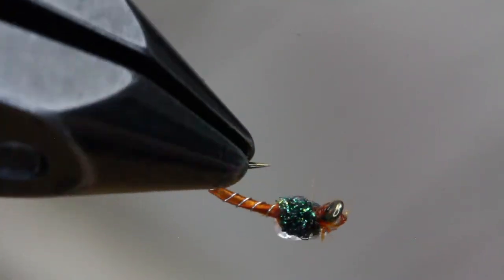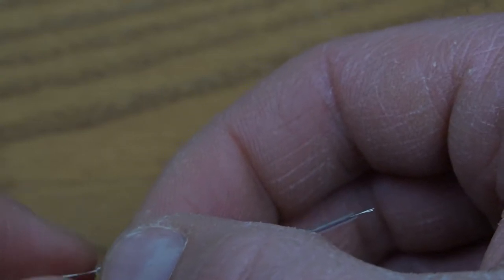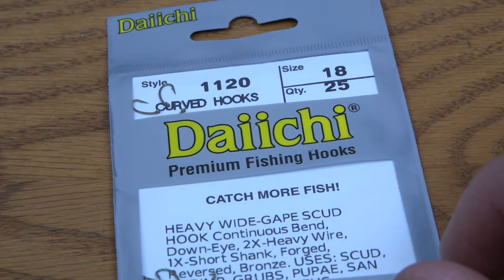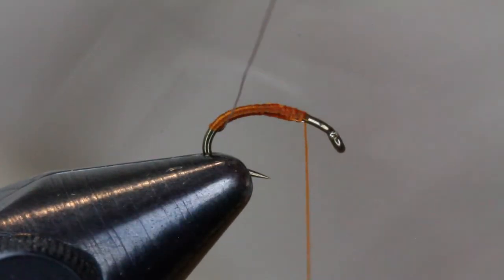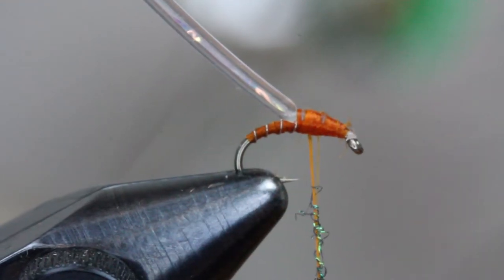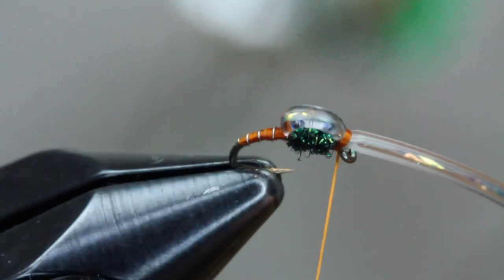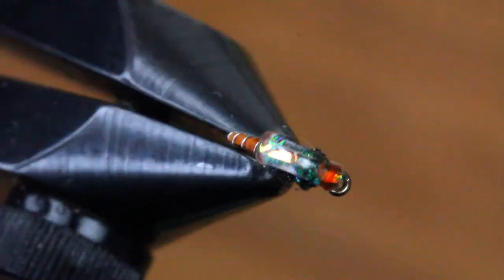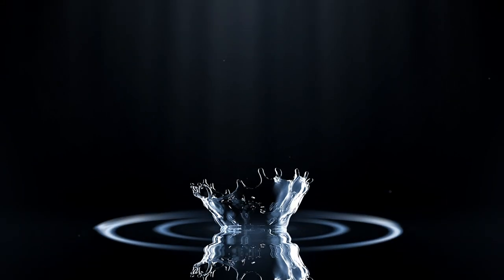Bubble Back Emerger - Fly Tying, Larva Lace, FireStar, Midge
The Bubble Back Emerger is a new twist on an old pattern. Instead of a glass bead protruding from the top of our emerging midge/mayfly, we substitute original Larva Lace body material with crystal mirror flash insert. Tie some up and let us know what you think! Hope it helps you find fish on your home waters.

Bubble Back Emerger

Daiichi 1120 Size 18 - Part#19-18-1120
Burnt Orange Thread - Part#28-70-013
XS or Fine Silver Wire
Clear LL Body Material - Part#10103
Crystal Mirror Flash - Part#28-16-86
Peacock Fire Star - Part#73120
UV Resin Kit - Part#79512

Welcome to the fly tying with Larva Lace channel.  This YouTube channel is designed to help you become a better fly tyer through instructional fly tying tutorials, innovative fly tying patterns, and fly tying tips and tricks.  This channel will not only makes you a better fly tyer, but it will make fly tying and fly fishing more enjoyable!

Larva Lace is a brand of the Hagen's fishing line.  Hagen's is a family owned and operated fishing tackle wholesale business in Mitchell, South Dakota.  We take pride in creating supplies that make fishing easier and more enjoyable for our customers.  If you want to sell quality fly tying supplies in your shop, we would be honored if Larva Lace materials could join the other quality products on your shelves.  No matter the size of your order you will get the service you deserve.  We want to serve our customers in the most convenient and efficient manner possible. Many Larva Lace products are made at our at our facility in Mitchell, South Dakota.  We take pride in producing quality parts and guarantee 100% customer satisfaction!

There is no marketing hype with Larva Lace videos.  Our products are incorporated into every fly tying tutorial and innovative pattern we share.  If there are specific patterns or techniques you would like to learn, drop them in the comments!  We will respond to every one!